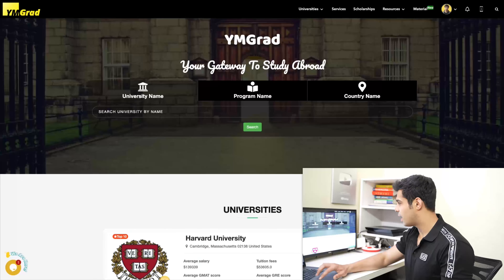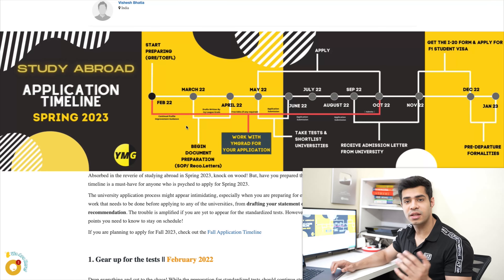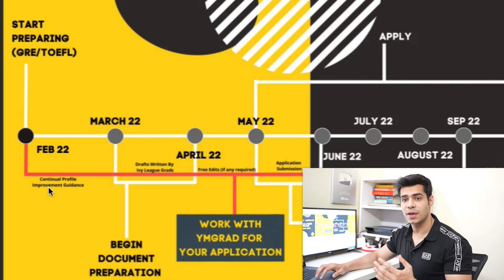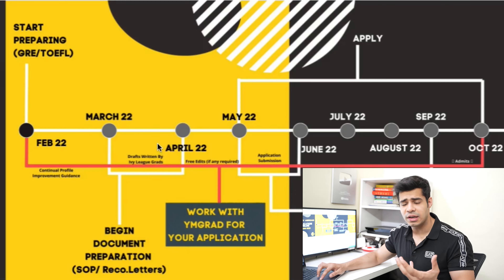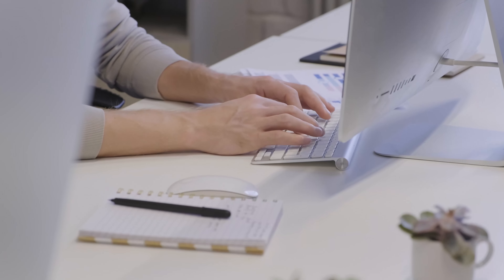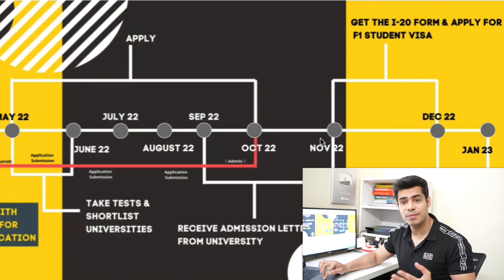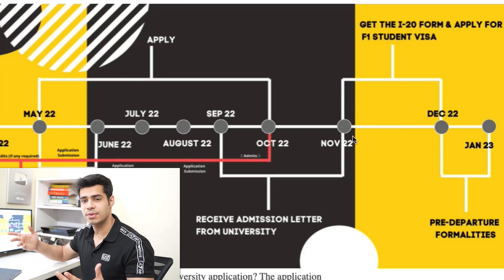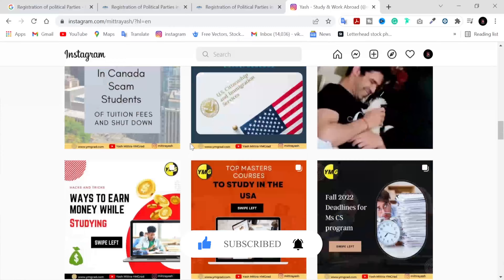Spring 2023 Application Timeline - Important Dates you MUST know || Yash Mittra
If you're applying to the Spring 2023 or the January 2023 intake, no matter which country, this timeline is golden. Follow it to achieve the best results in terms of admits and scholarships.